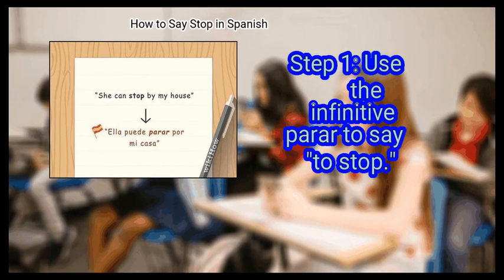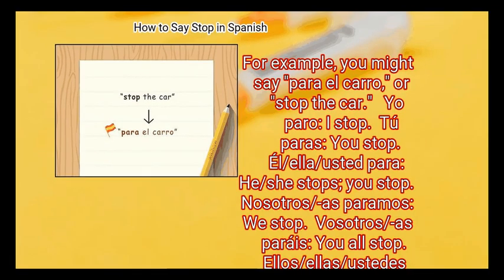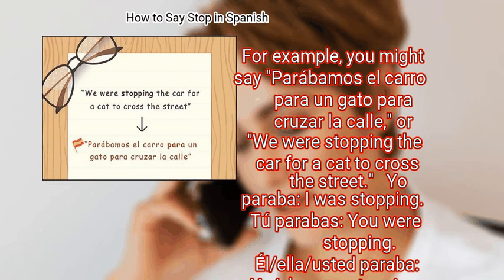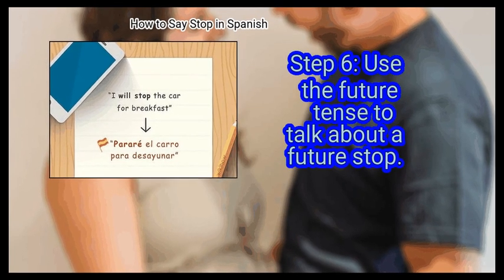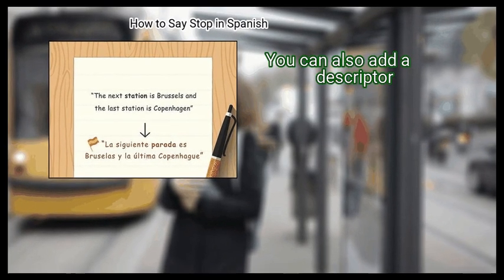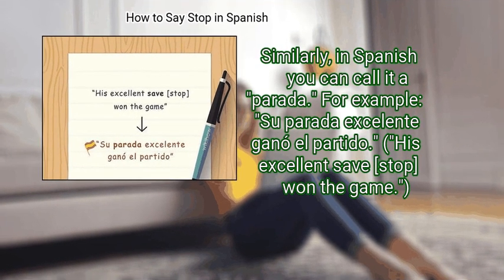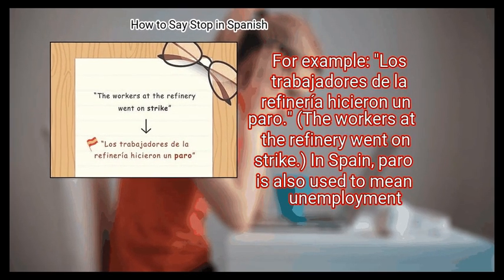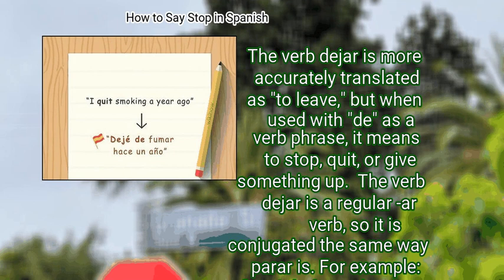3 Ways To Say Stop In Spanish | Life Hacks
3 Ways To Say Stop In Spanish

in english, "stop" is quite a versatile word used in many different situations. you might talk about a bus stop, a traffic stop, a pit stop, and many more. there are numerous words in spanish that can be translated to mean "stop," depending on the context. if you want to say "stop" in spanish, start with the verb parar, which means "to stop," and the related noun parada

Chapters:
00:00 Introduction
00:39 Method 1: Conjugating the Verb "Parar"
05:30 Method 2: Using the Noun "Parada"
08:03 Method 3: Learning Other Spanish Words for "Stop"

Key items in the Video:
 Method 1: Conjugating the Verb "Parar"
  - 1. Use the infinitive parar to say "to stop."
  - 2. Identify the verb stem so you can conjugate the verb.
  - 3. Use present tense for a current stop.
  - 4. Talk about stopping that used to happen using the imperfect tense.
  - 5. Switch to the preterite tense for stopping in the past.
  - 6. Use the future tense to talk about a future stop.
 Method 2: Using the Noun "Parada"
  - 1. Refer to train or bus stops as "paradas."
  - 2. Use parada in sports to talk about a save.
  - 3. Refer to a broken machine as "parada."
  - 4. Distinguish between "parada" and "parado."
 Method 3: Learning Other Spanish Words for "Stop"
  - 1. Use "paro" for a stoppage.
  - 2. Shout "¡Basta ya!"
  - 3. Tell someone to stop with the phrase "dejar de."
  - 4. Use "¡Alto!"
  - 5. Say "descanso" if you're talking about a break or pause.
  - 6. Switch to "estancia" if you're talking about a longer stop or overnight stay.